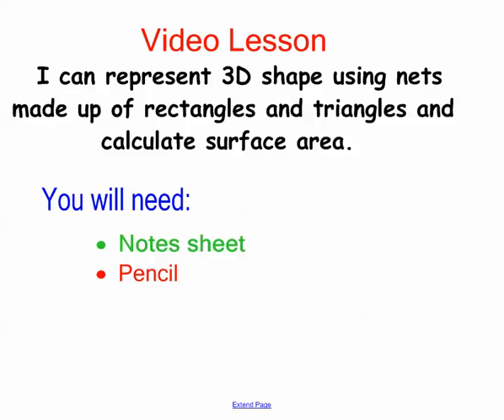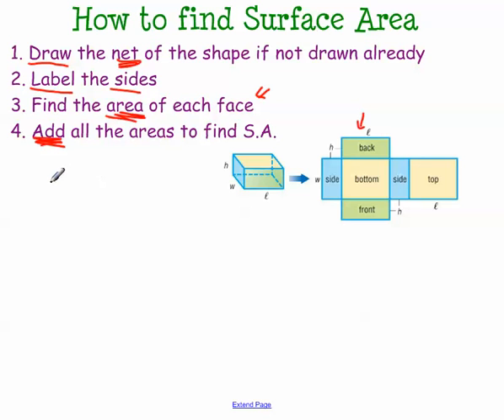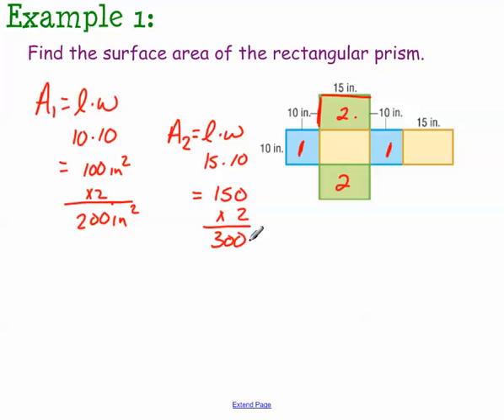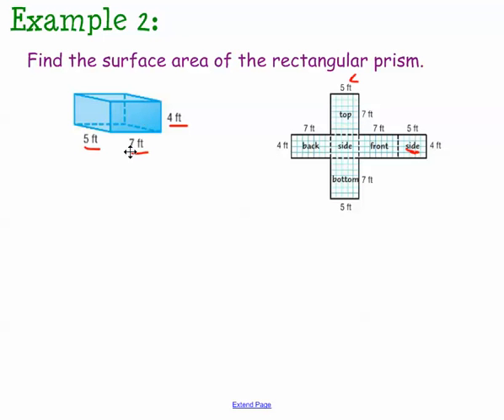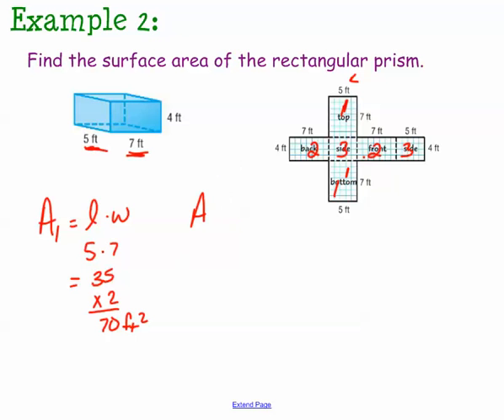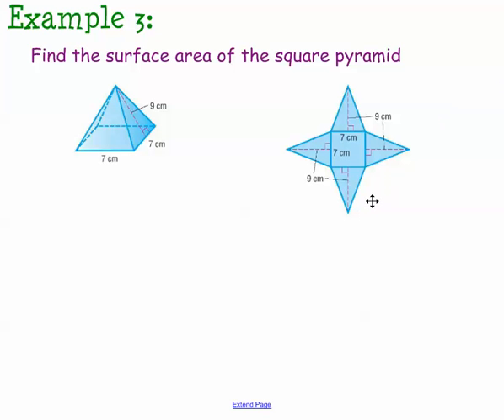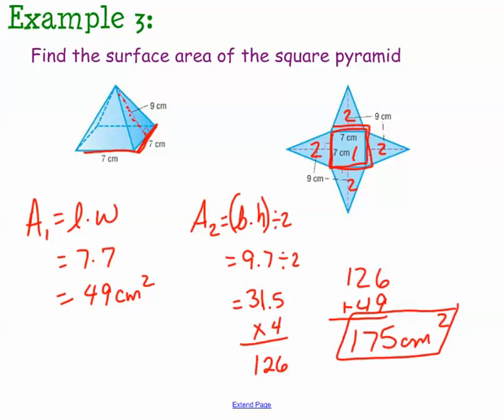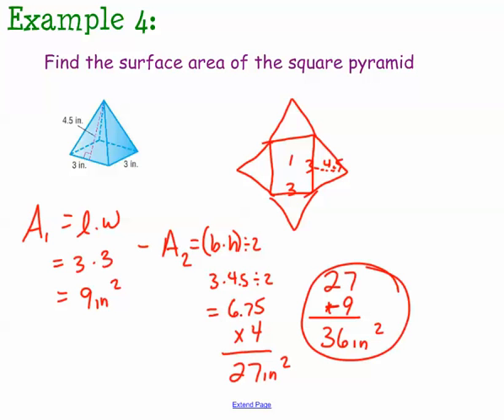Surface area using nets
Finding surface area of rectangular prism and square pyamid